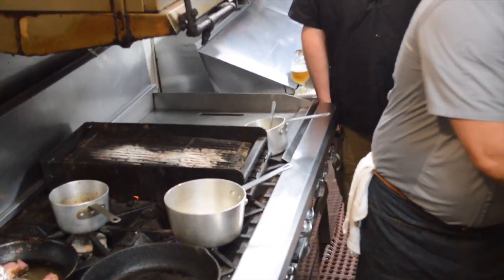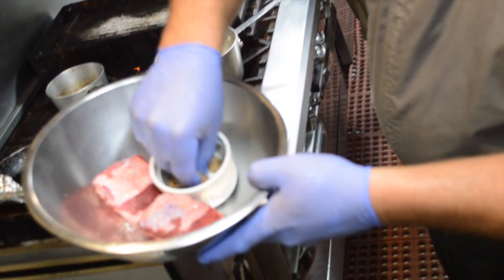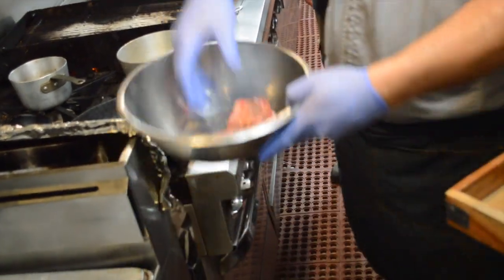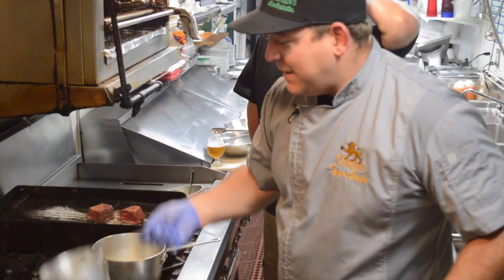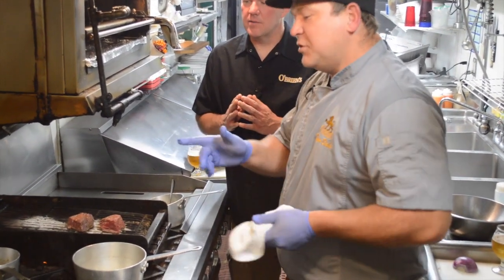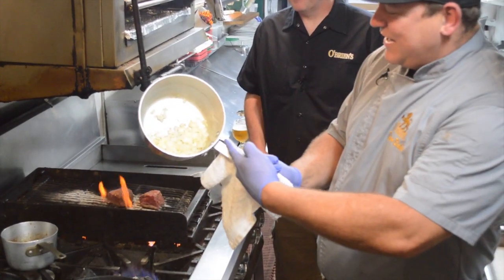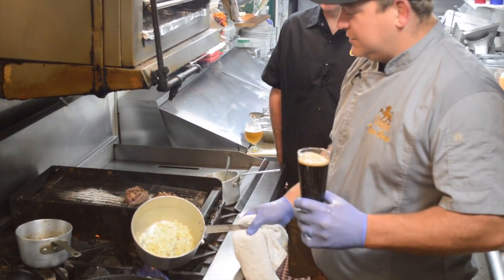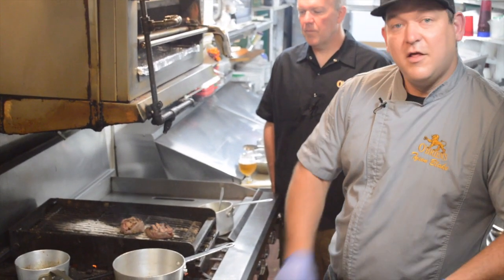Beer Dinner #2, Video #4 - Braised Short Rib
Chef Tyson shows how to Beer Braise a Short Rib (and re-heat for those cooking along from O'Brien's).